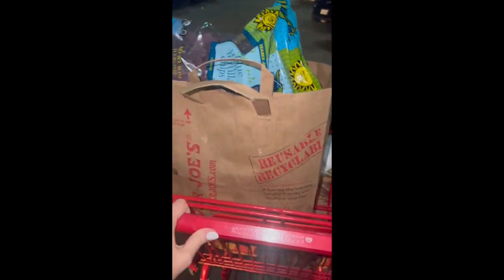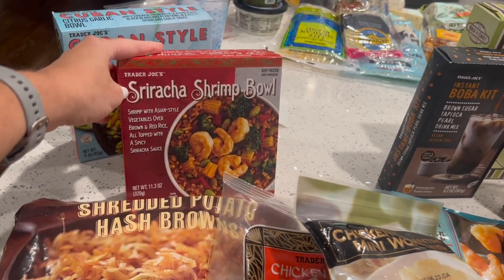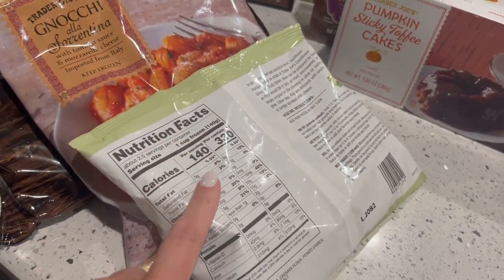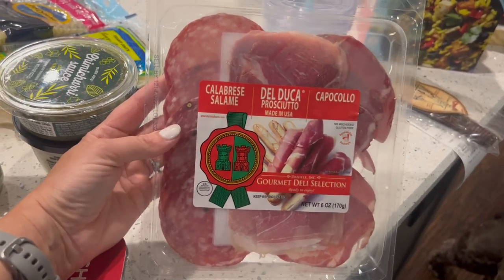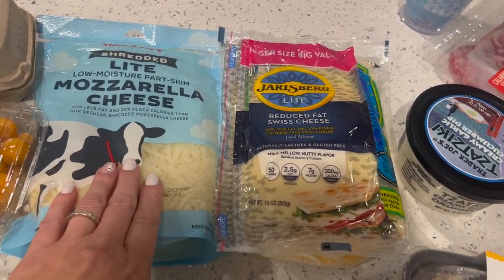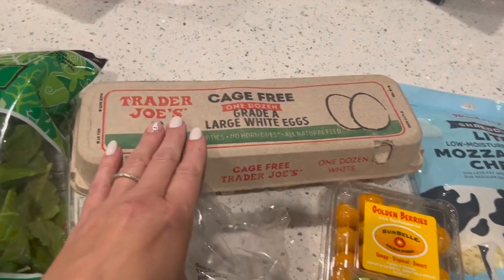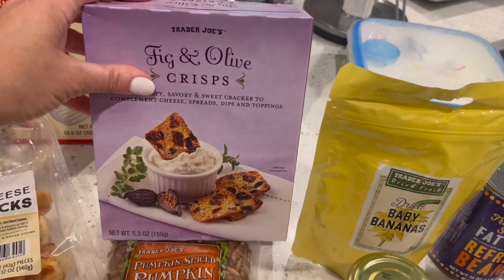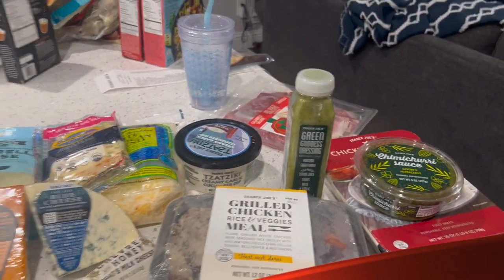Trader Joe's Grocery Haul/ With Calories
Here is another Trader Joe's grocery haul! What are some of your favorite items at Trader Joe's?